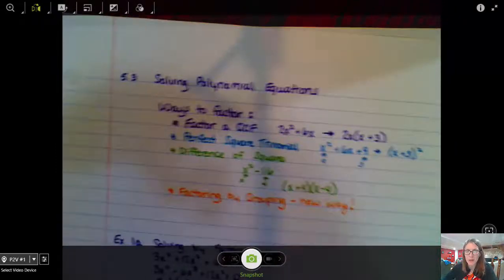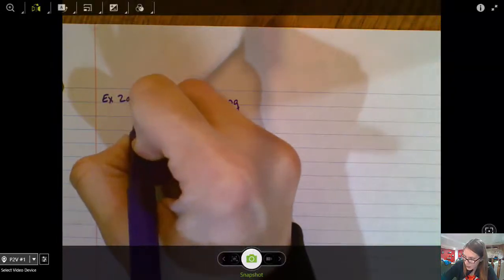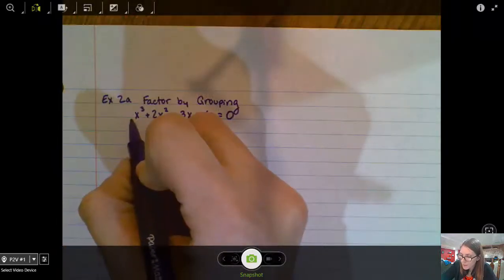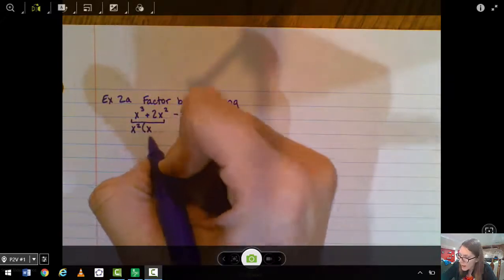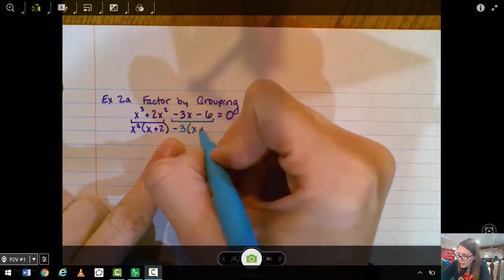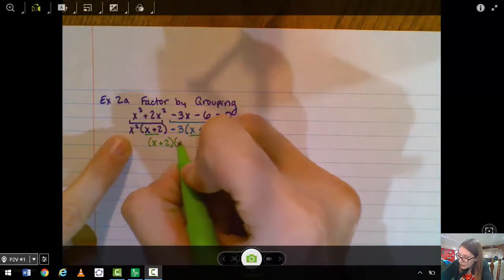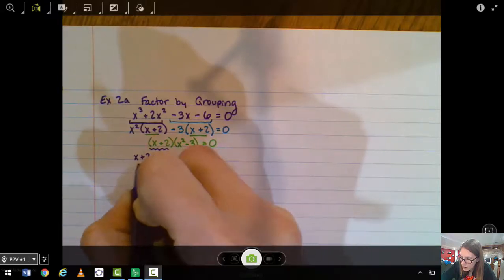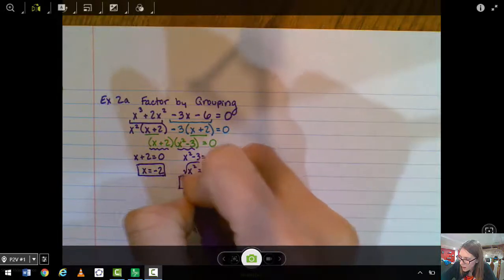5.3 Ex 2a- Solving a Polynomial Equation- Factor by Grouping